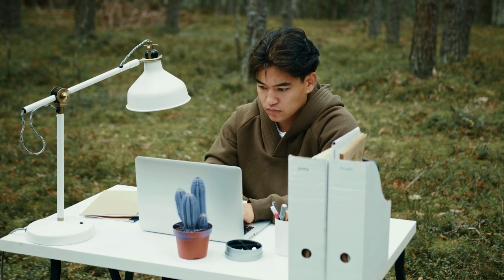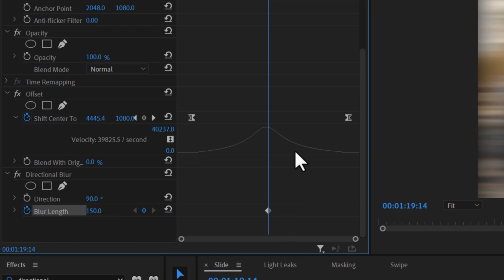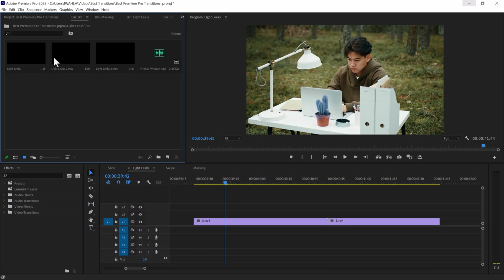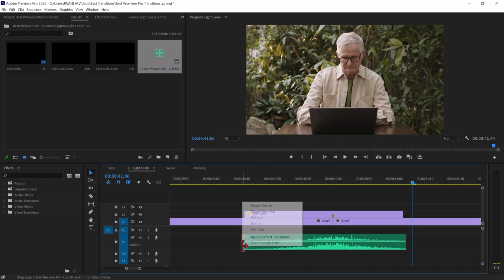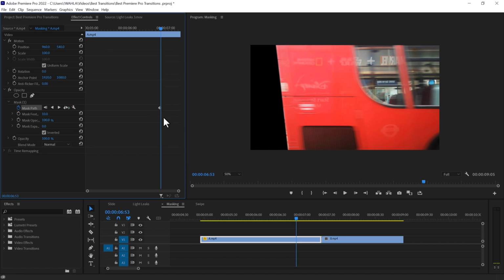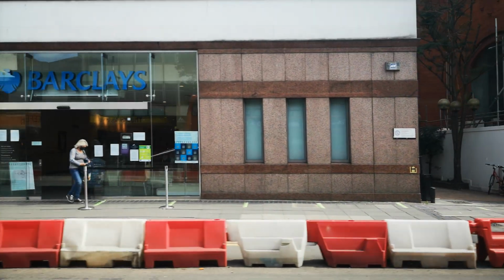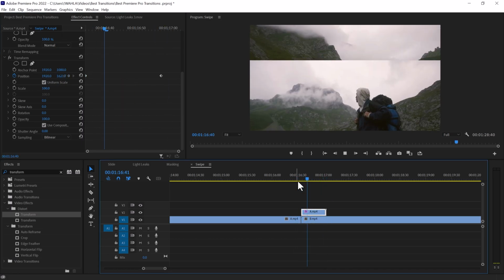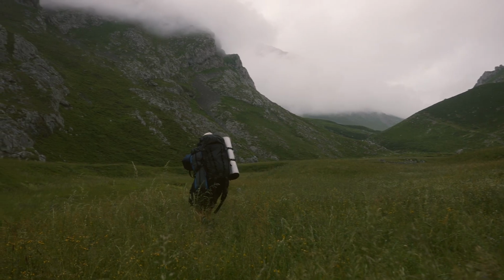Best Smooth Video Transitions in Premiere Pro - MrBeast Style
Hey there! In this video, I'm going to show you how you can create Smooth Transition in Premiere Pro in the style of MrBeast. You can even save these transitions in Premiere Pro for later use.